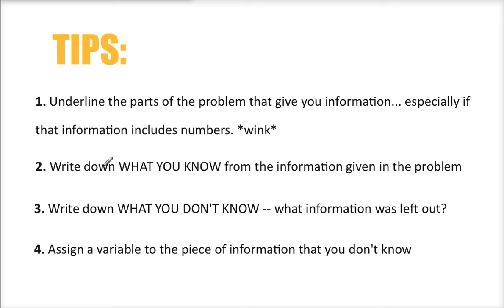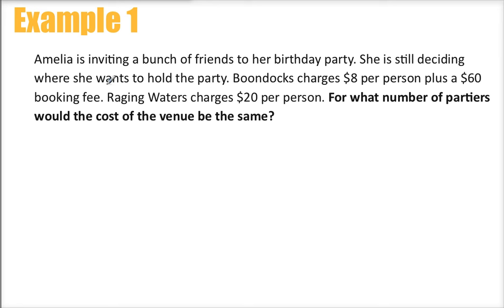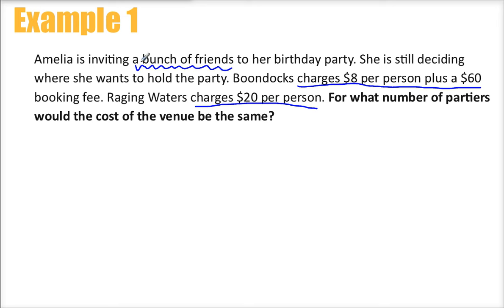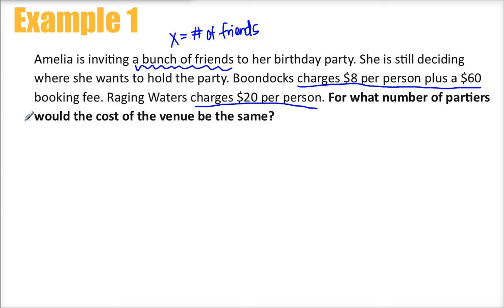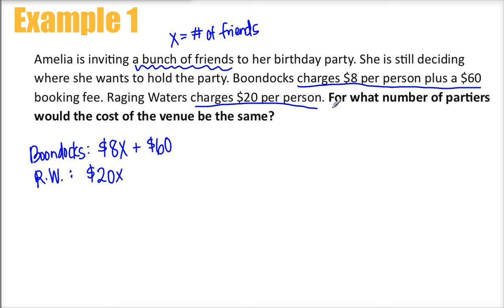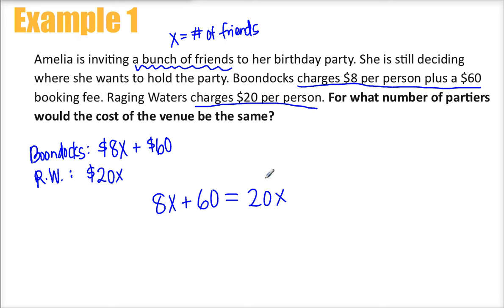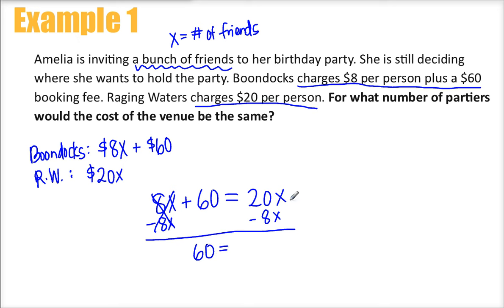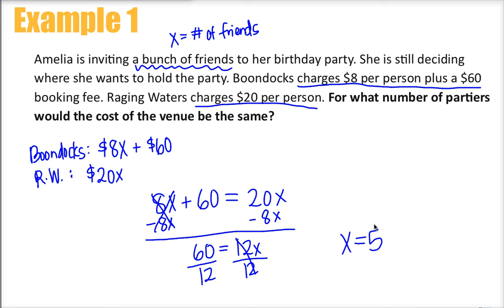1 1 Real World Linear Equations E1